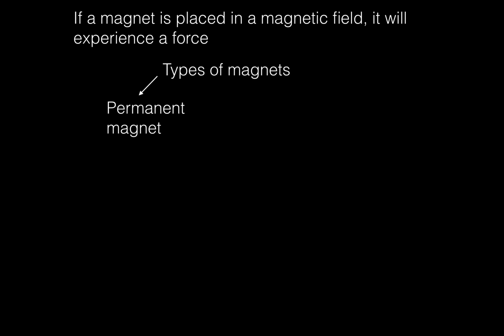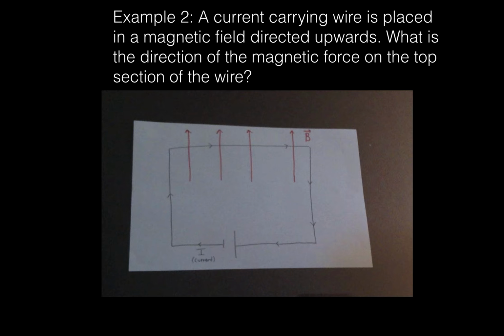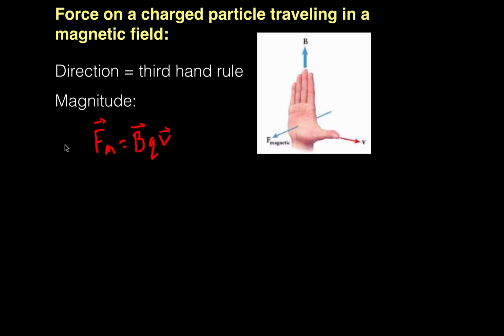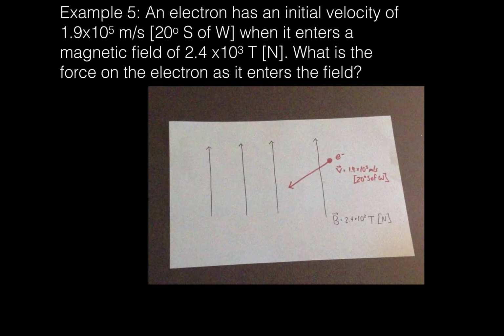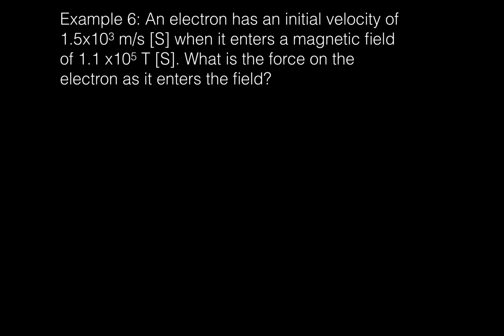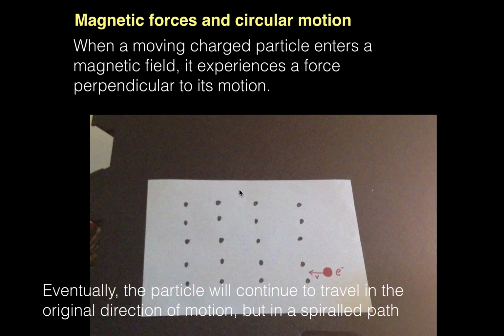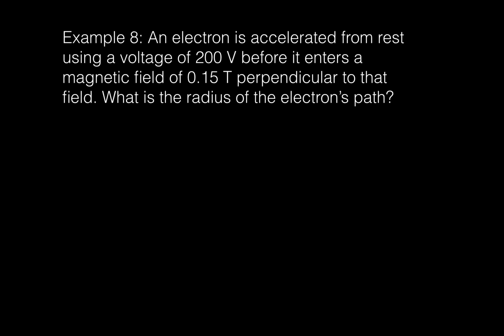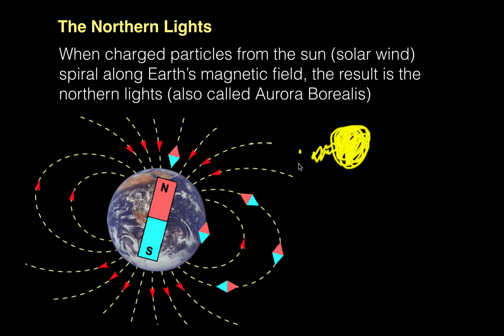Physics 30 - lesson 8.1: Induced Magnetic Forces